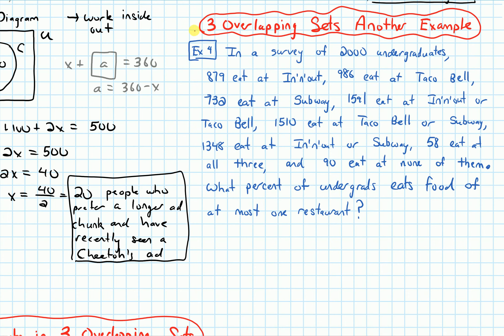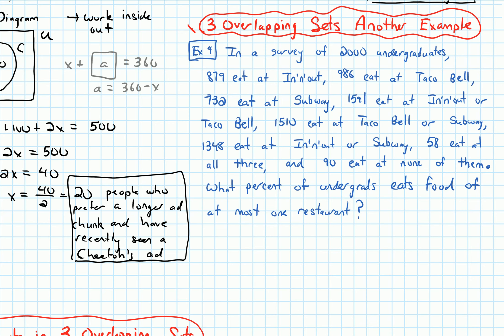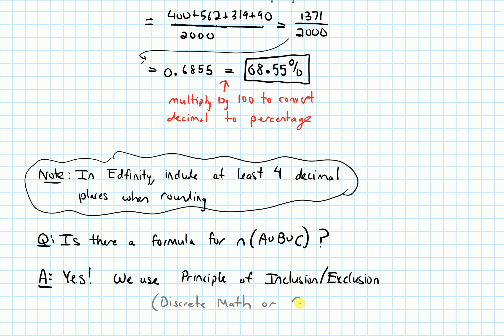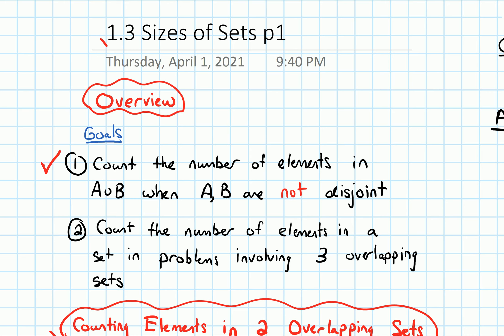1.3 Sizes of Sets--3 Overlapping Sets Another Example (Video 5) | Finite Mathematics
We solve another example finding the number of elements in a set in a problem that has 3 overlapping sets. We then use this to determine a percentage.